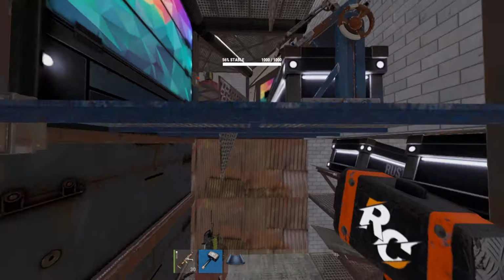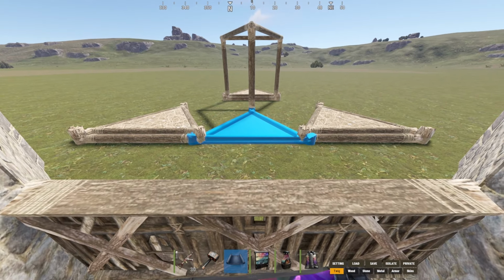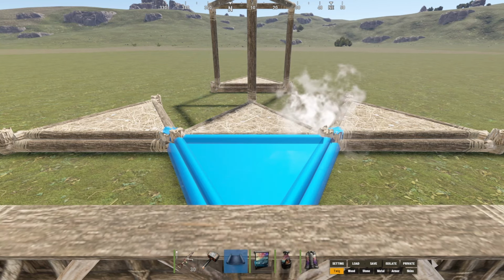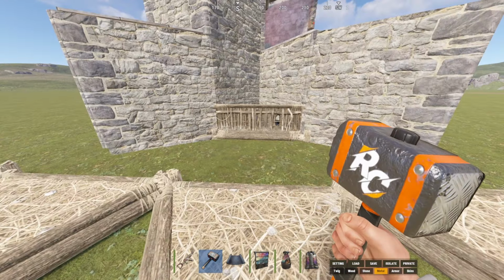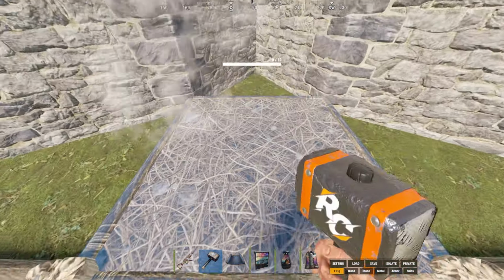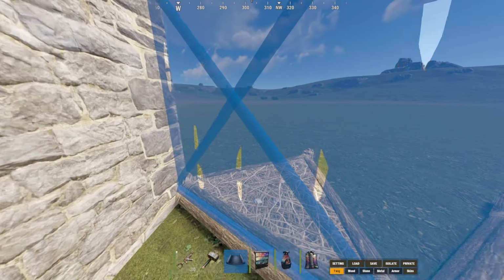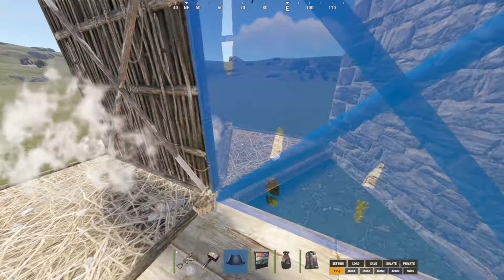This Insane *TRIPLE* Bunker Concept Base Will Make Any Base Unraidable! (Console + PC Rust)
I designed the ultimate egg base concept making use of an insane floor stack bunker method. This base has 3 bunkers for a very cheap build/upkeep cost.

Final Grade Build Cost/Upkeep:

Wood - Lots/43

Stone - 0/0

Metal - 15.2k/3.2k

HQM - 292/53

PSN - pagdawg

TimeStamps:

0:00 Intro/Tour
2:08 Starter
5:48 Bunker
10:54 Full Build
19:08 Upgrading/Final Touches